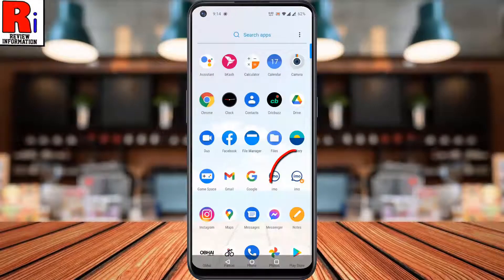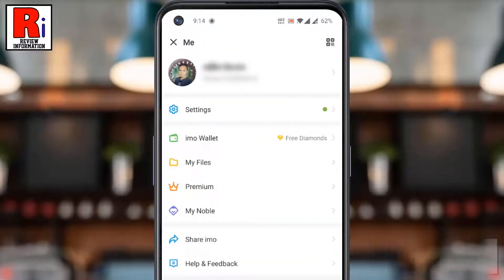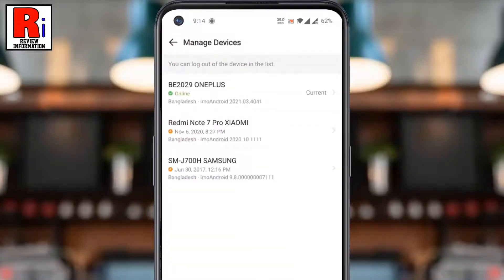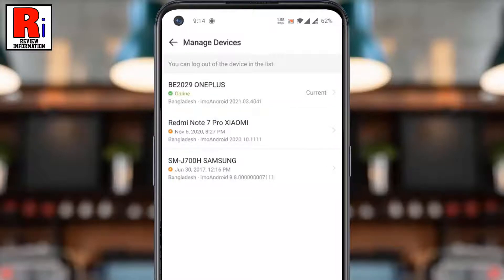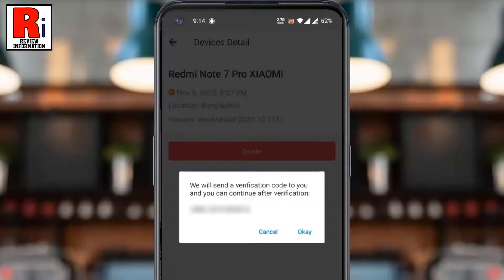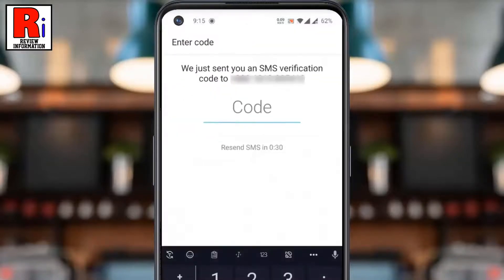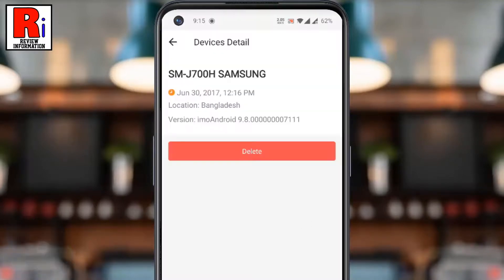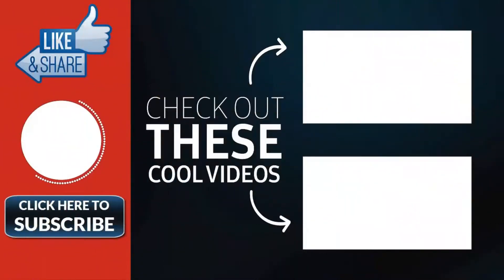How to Log Out Imo from All Devices Remotely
In this video I will show you, How to Log Out Imo from All Devices Remotely.